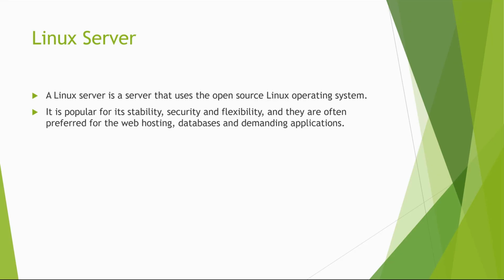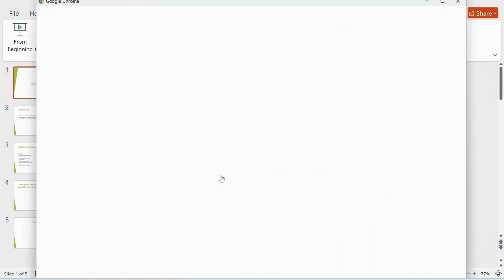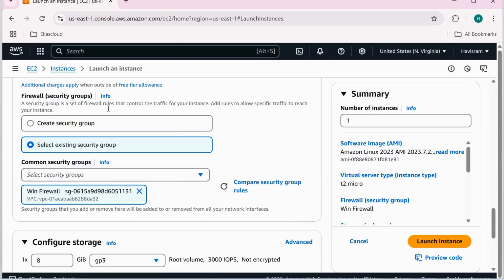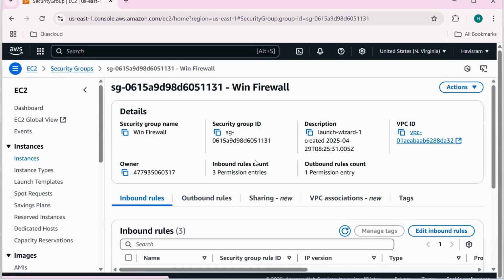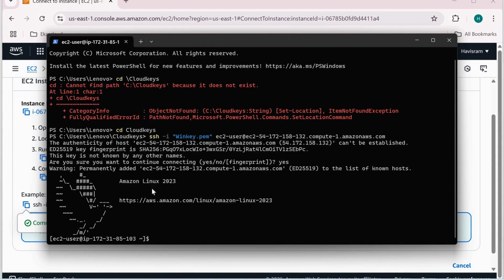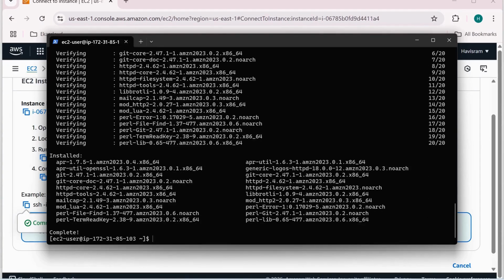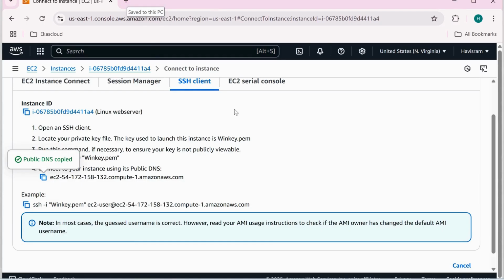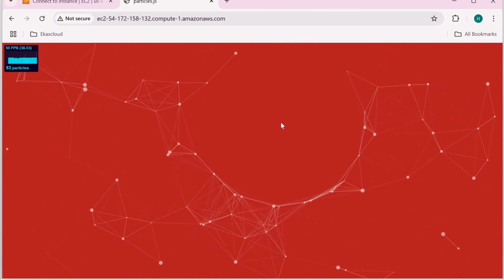EC2 Linux Instance# | Ekascloud